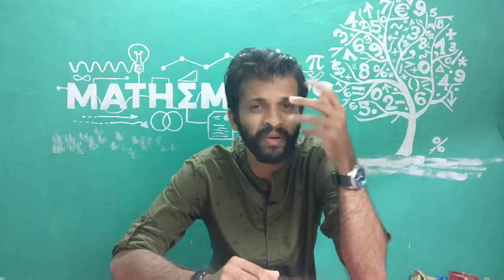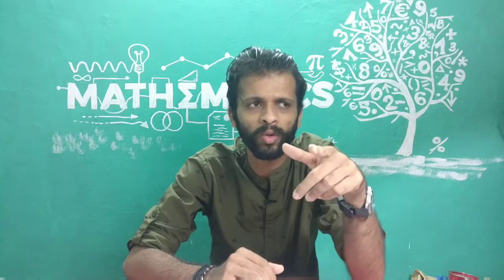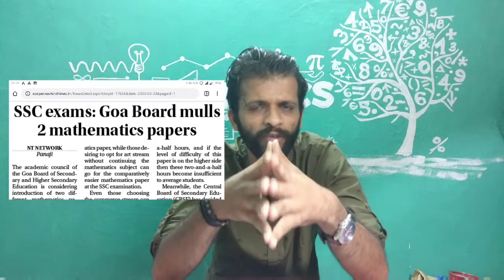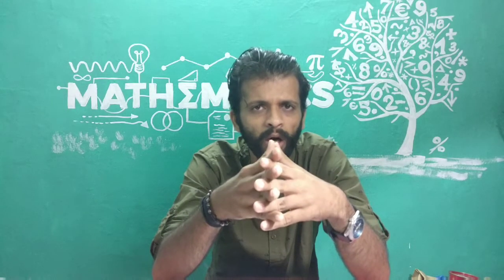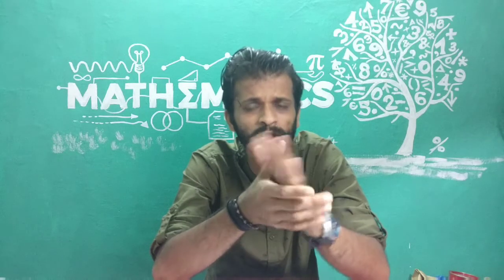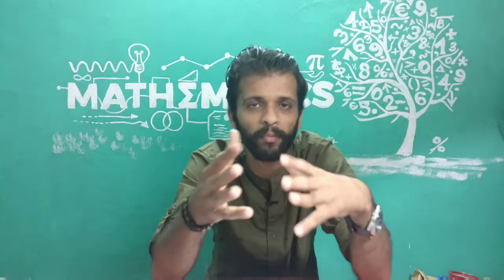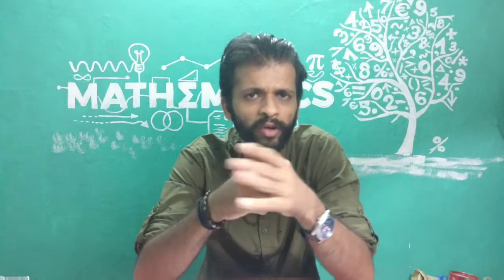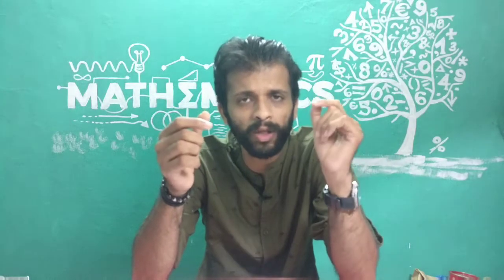Level-2 or Level-1 ? | Explained | Questions & Doubts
In this video, you will have an insight, what to opt for in your SSC Mathematics Examination. The circulars are linked below.

Introduction of Mathematics Level 2 at Class X w.e.f Academic Year 2020-21

PORTION FOR STD X (S.S.C.) FOR THE ACADEMIC YEAR 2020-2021

You can always get in touch with me on my